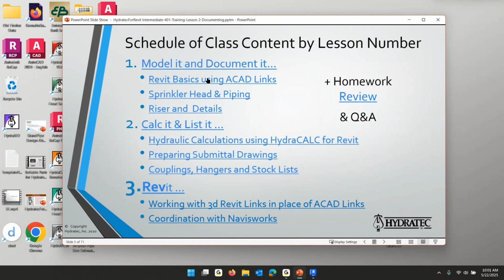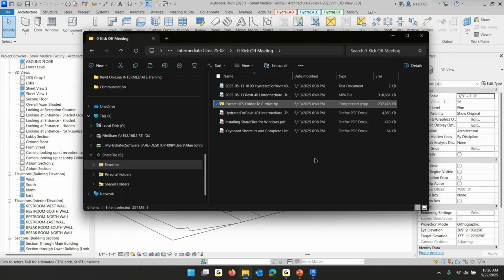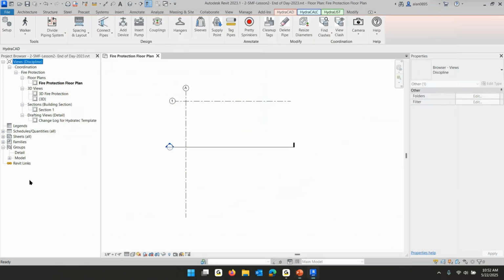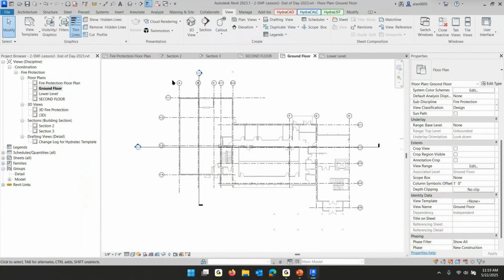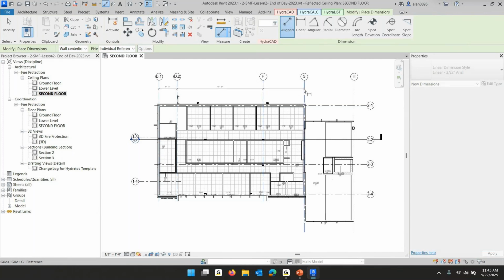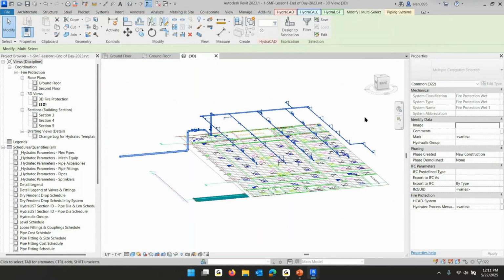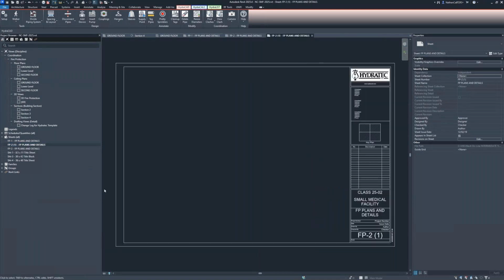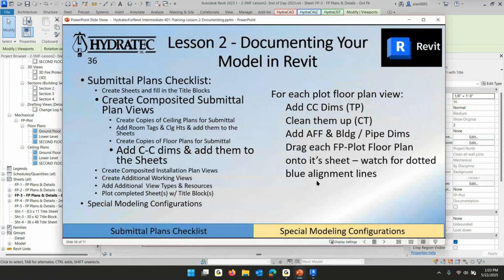2025 05 22 Revit Intermediate 401 Training Lesson 2 Documenting